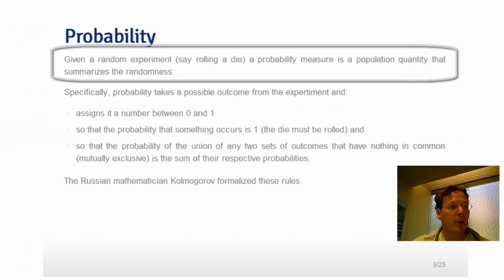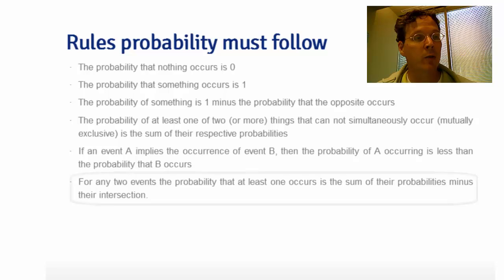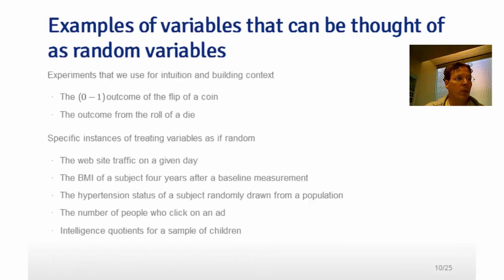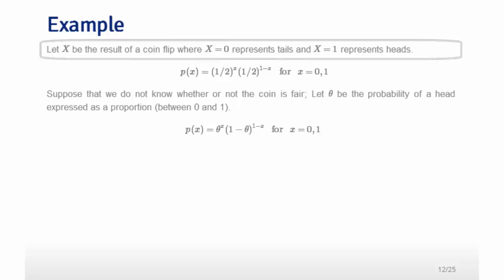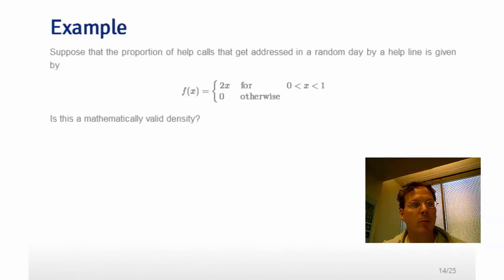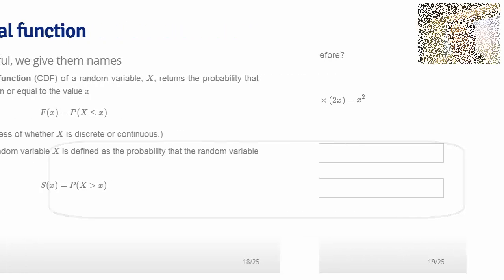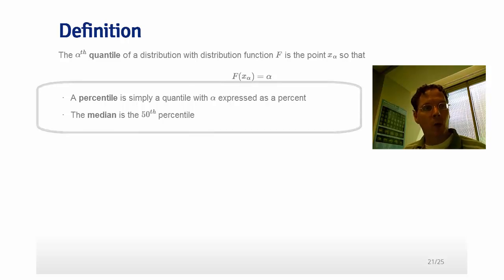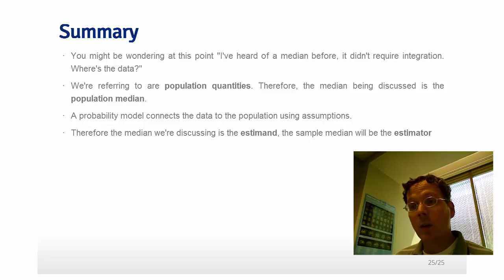02 Probability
The second lecture in the inference class on coursera as part of our data science specialization. The class covers the basics of probability.